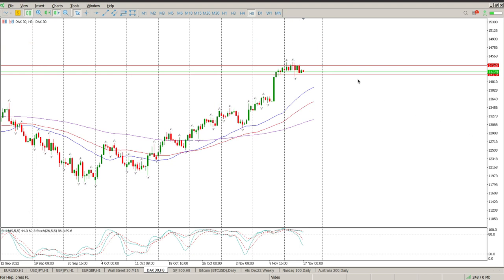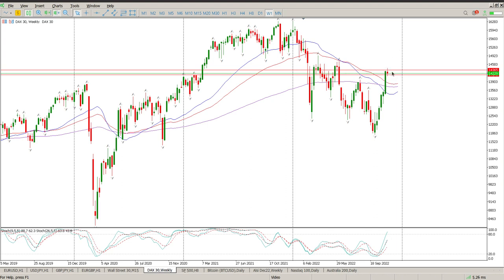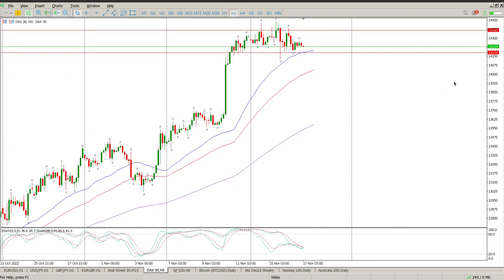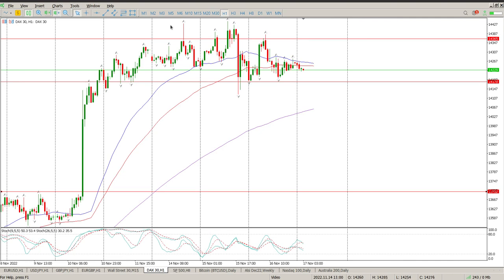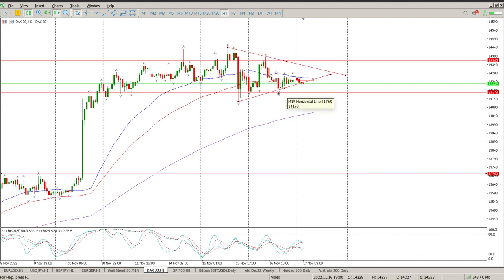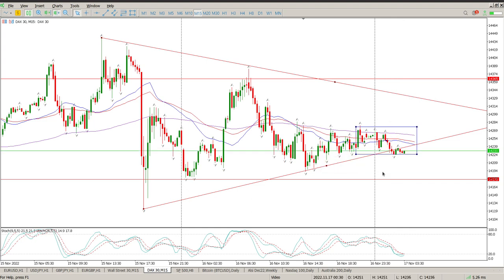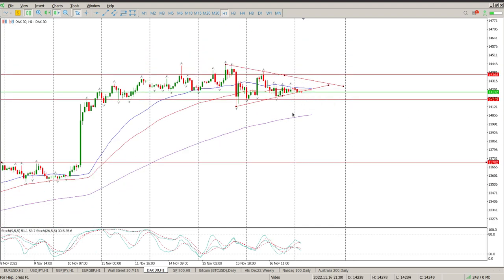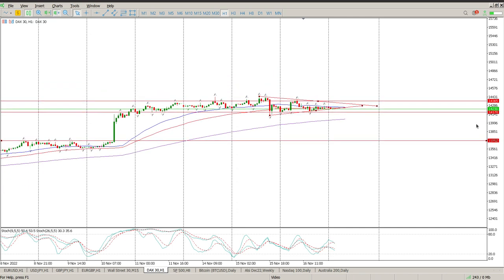DAX 40 Today 17 November 2022 Daily Day Trade Setups and Technical Analysis. Learn to Trade